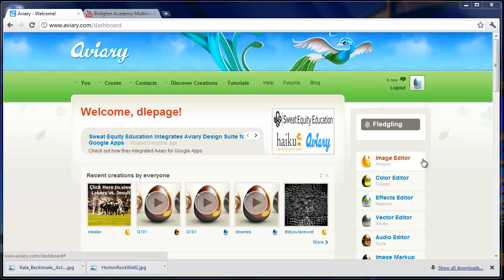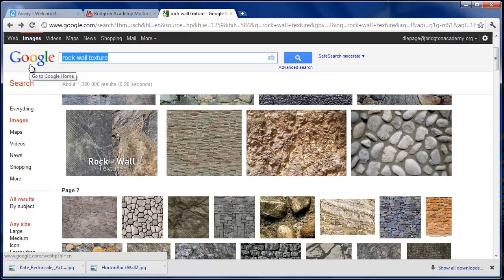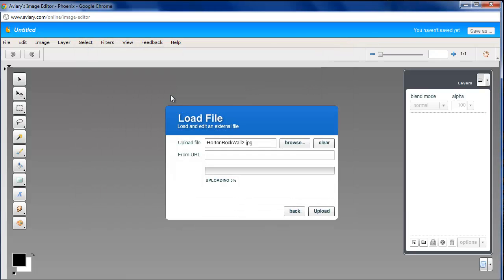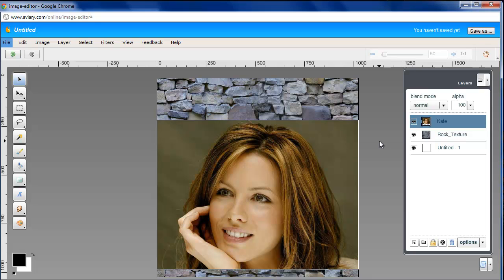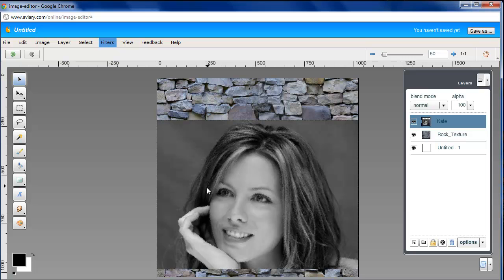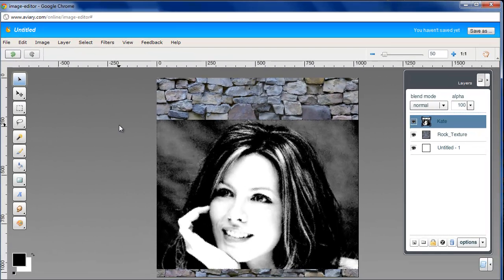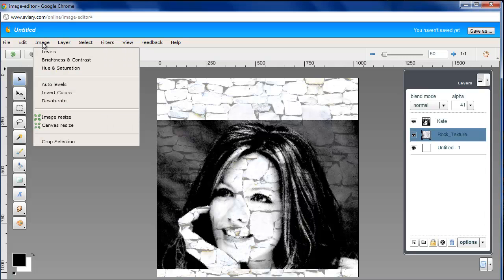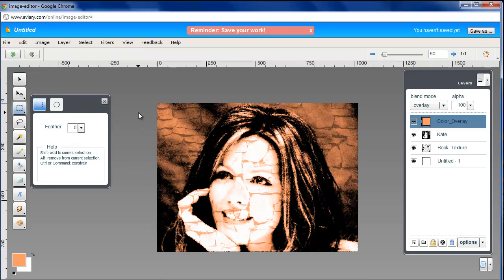Bridgton Academy Multimedia Aviary Lab 2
A lesson for Bridgton Academy Multimedia using Aviary and Blending Modes. Instructed by Dave Lepage